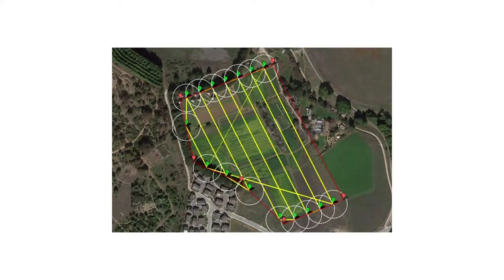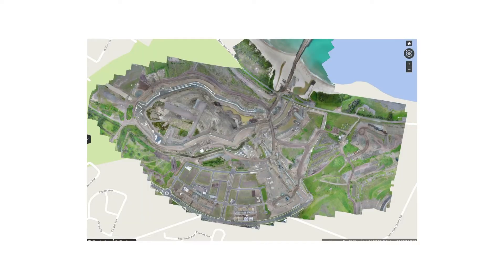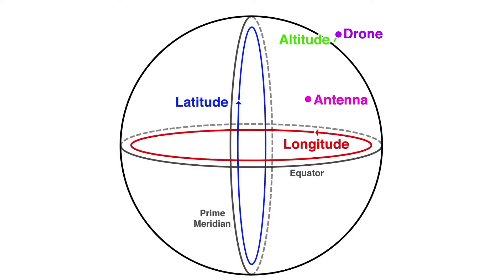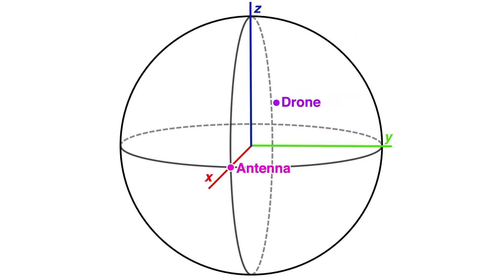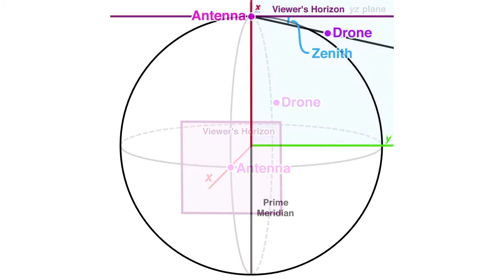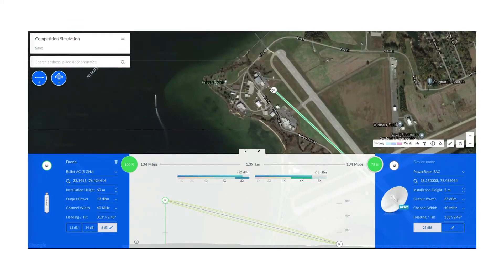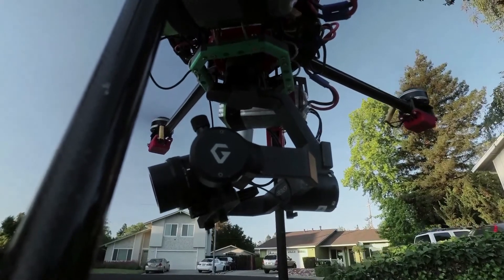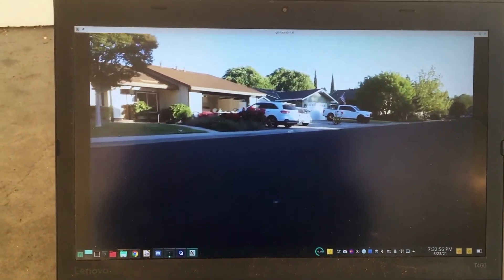Achieving a High-bandwidth, Long-range, Reliable Data Link to... - Derick Mathews & Ishan Duriseti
Achieving a High-bandwidth, Long-range, Reliable Data Link to Airborne Systems - Derick Mathews & Ishan Duriseti, AmadorUAVs
Speakers: Ishan Duriseti, Derick Mathews
The AmadorUAVs team presents its experience building high bandwidth wireless links to enable high-fidelity live image/video streaming from drones. Live data streams of images, videos, and other high-bandwidth media require reliable connections over long ranges at speeds not achievable using traditional telemetry radio setups. To solve this problem, the team developed a WiFi-based streaming system used to stream school events, complete robotic competition mission objectives, and transmit vision data to a ground station for further processing. The system consists of an omnidirectional antenna on the drone and a directional antenna on the ground, which is directed at the drone using a custom-developed two-axis antenna tracking mechanism.